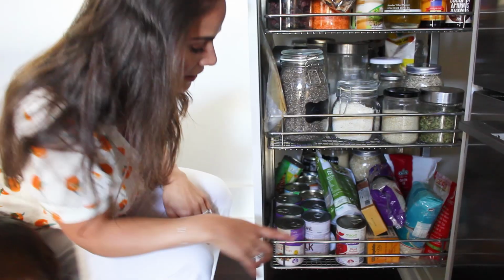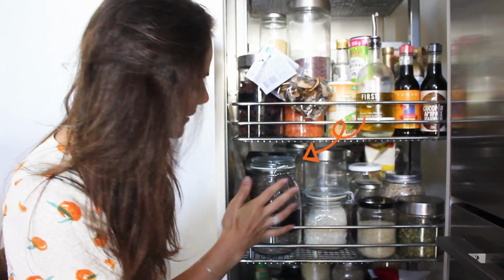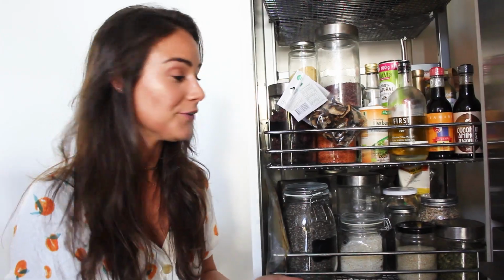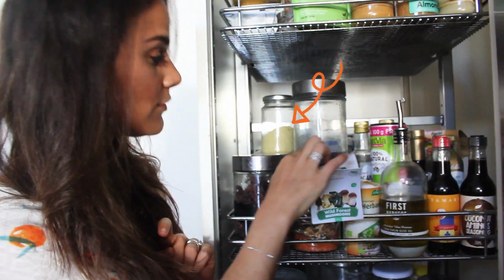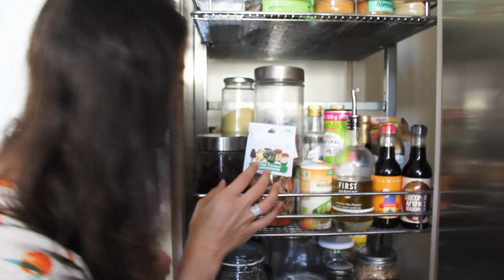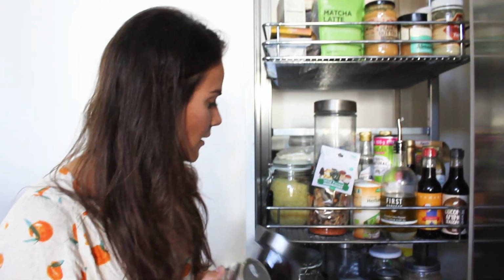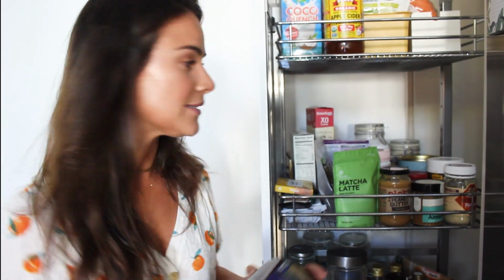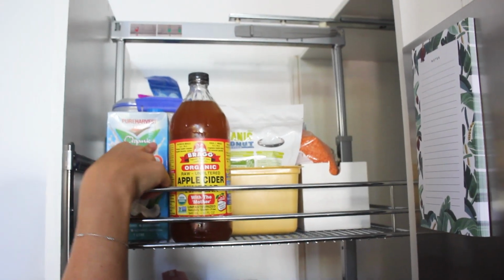What's In My Pantry - Sami Bloom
Do you know those people who glow from the inside out? Sami Bloom is one of them. The plant-based nutritionist and yoga teacher radiates health and is passionate about helping people like you to eat with pleasure, not fear, and to eat in a way that fuels your body with the nutrients it needs to thrive. She’s been vegan for three years, and says she’s never felt better.

GOODNESSME BOX ∼